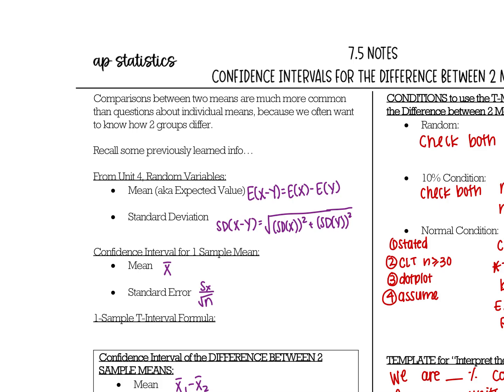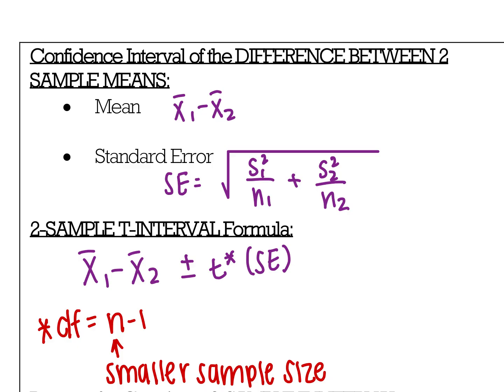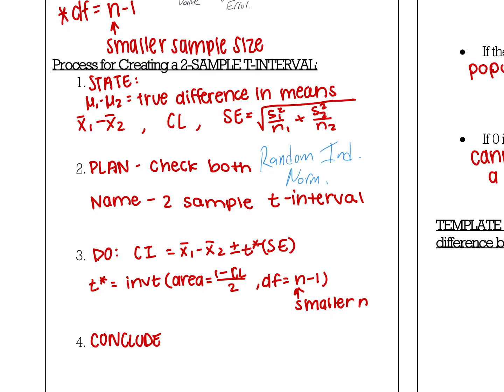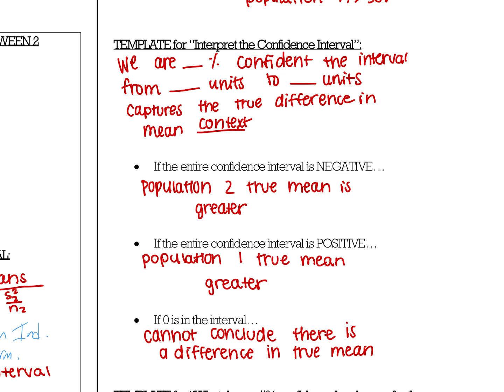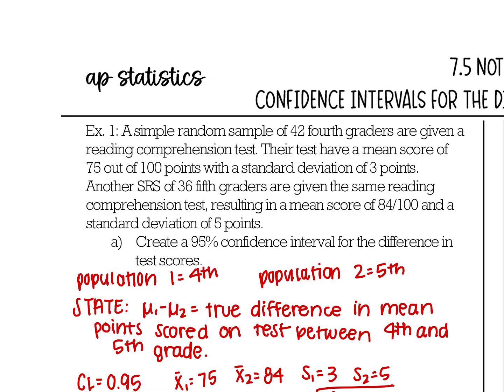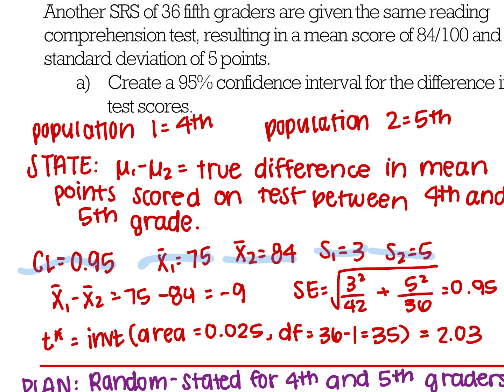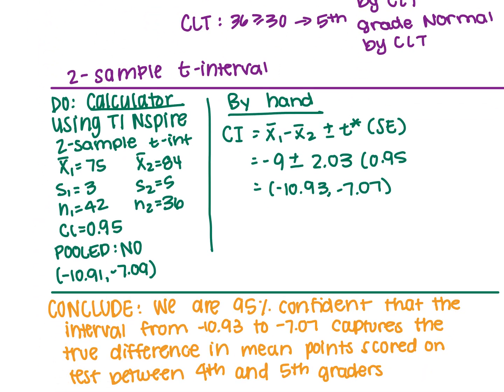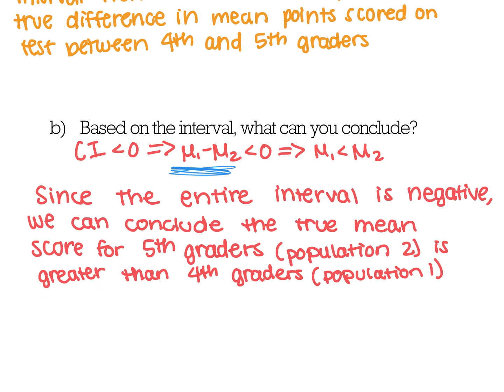Unit 7.5 Notes